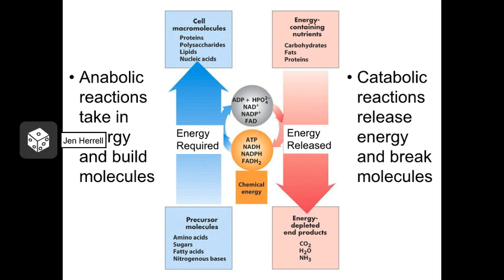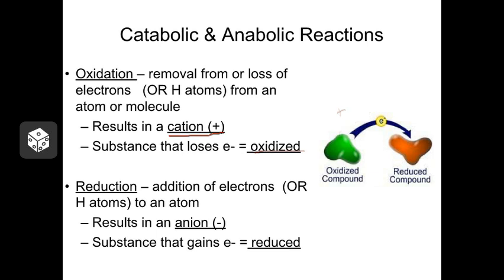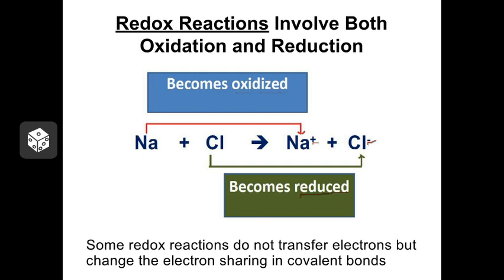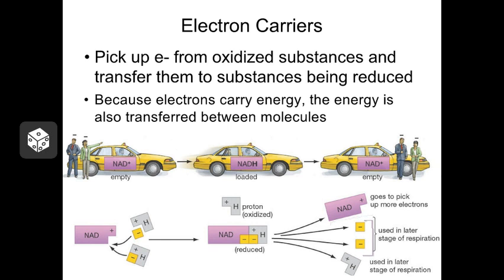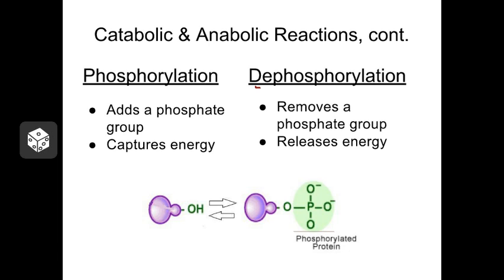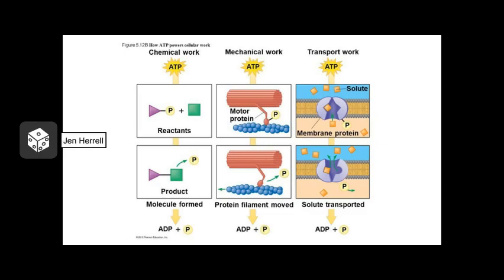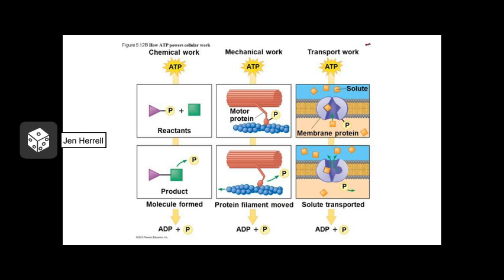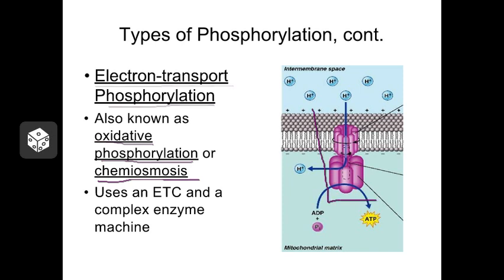Catabolic & Anabolic Reactions 1